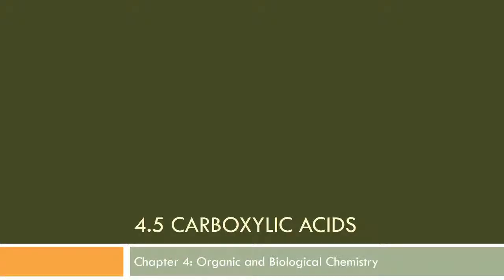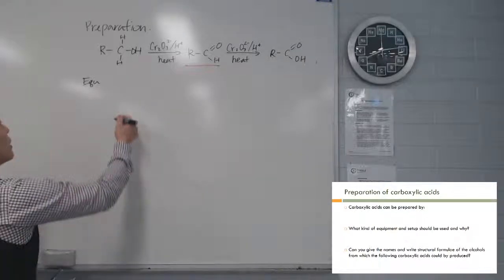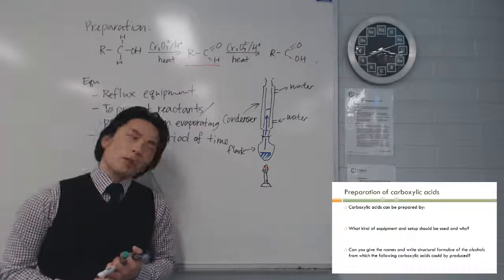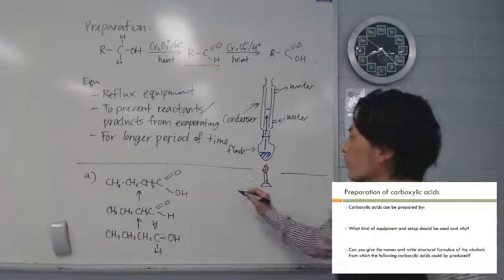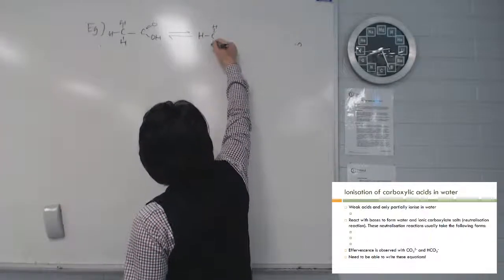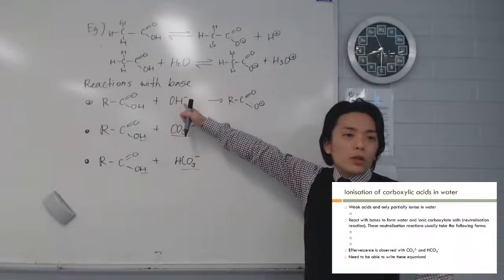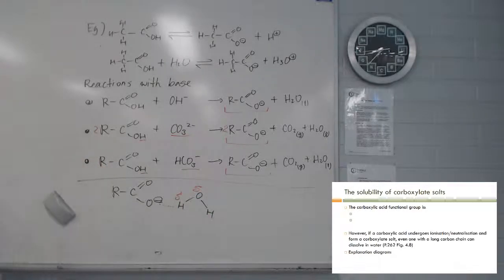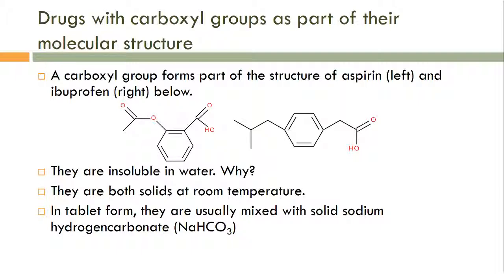SACE Stage 2 Chemistry 4.5 Carboxylic Acid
4.5 Carboxylic acid